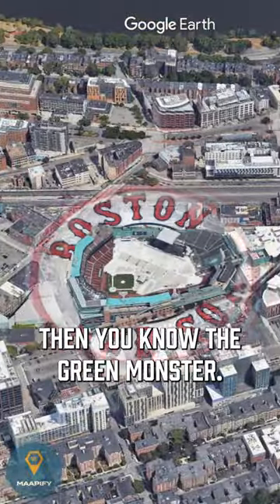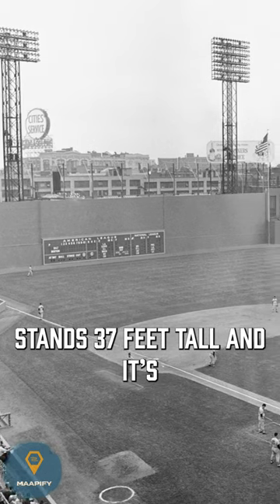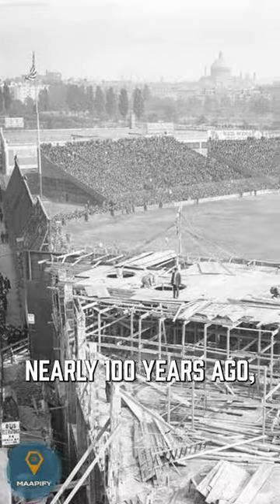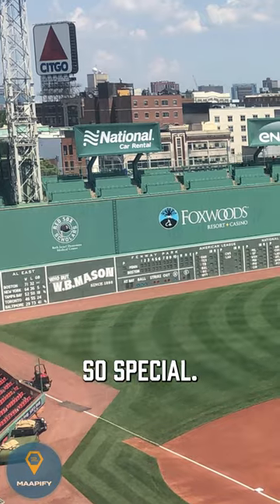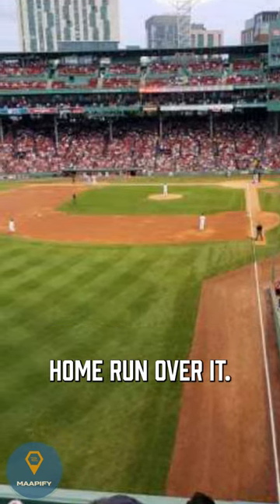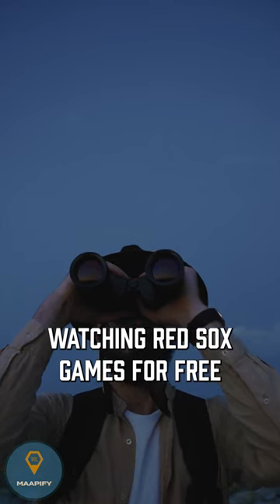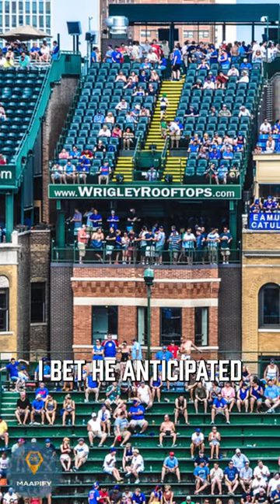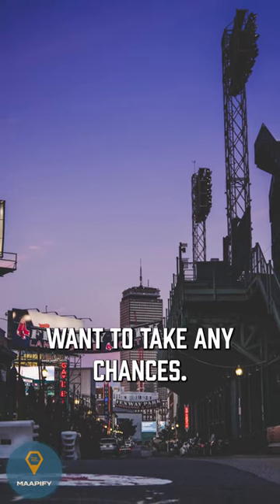Have you sat here?⚾️